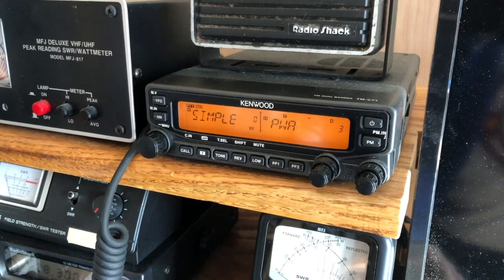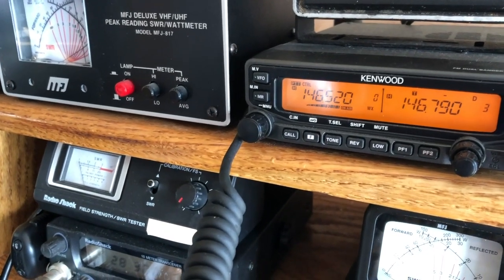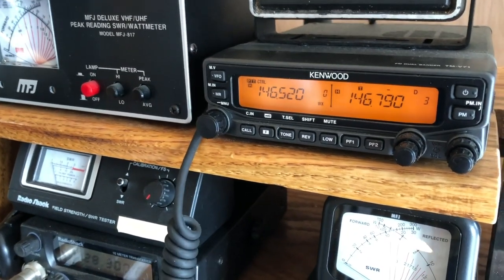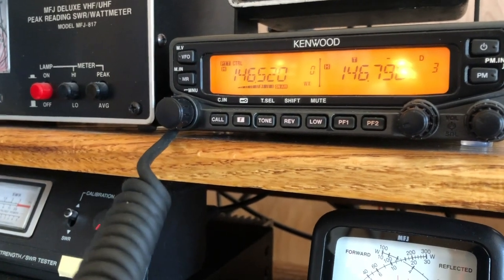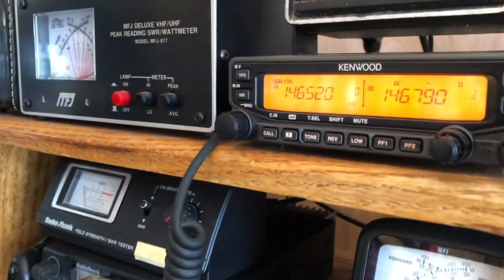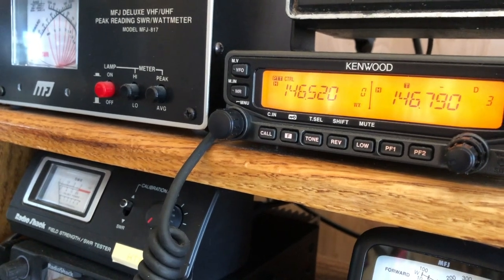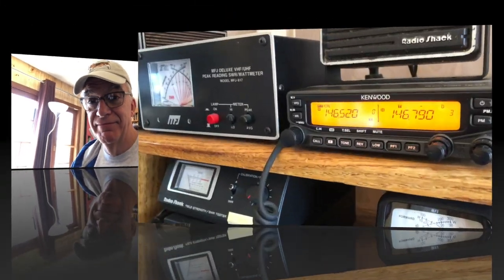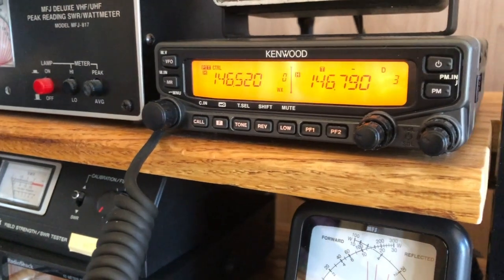Making 146.52 great again!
Operating simplex on 2 meters 146.52.